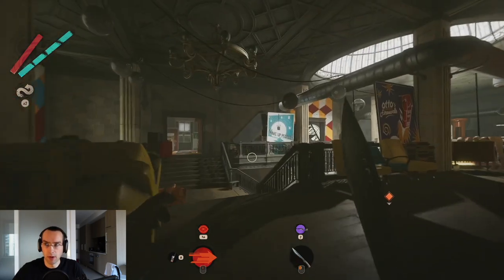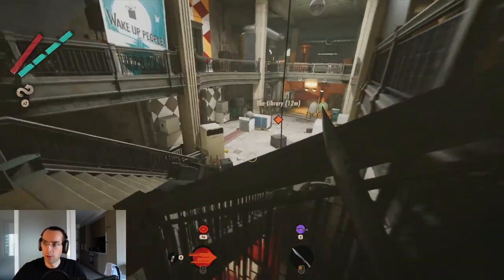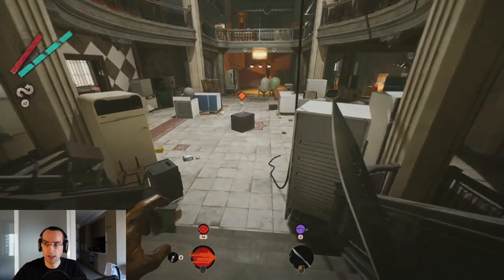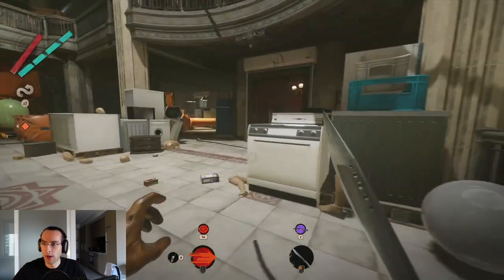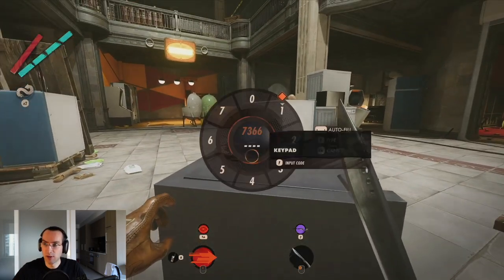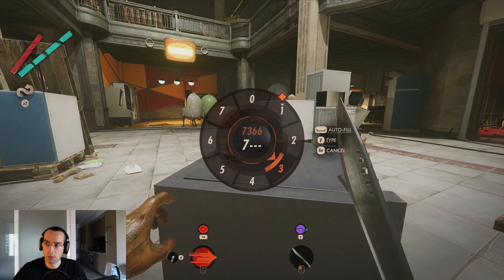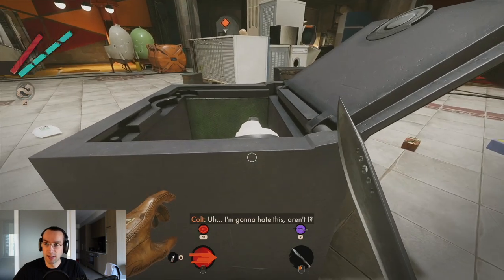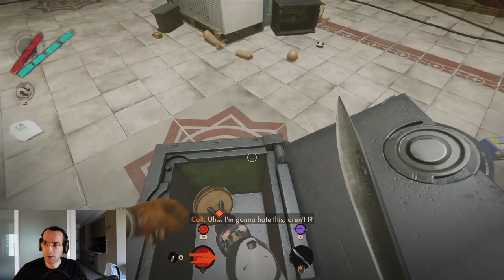Unlock Safe and Retrieve Recording The Library Updaam in What Wenjie’s Want in Deathloop (PC / PS5)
To unlock the Safe in the library and retrieve the recording in What Wenjie’s Want in Updaam in Deathloop, follow the What Wenjie’s Want visionary lead until you get the code for the safe in the library. Go to The Library in Updaam and enter the code into the safe to retrieve the recording. For me, the code was 7366.